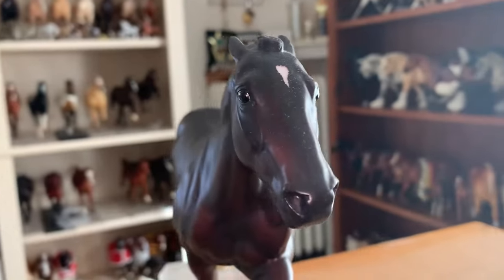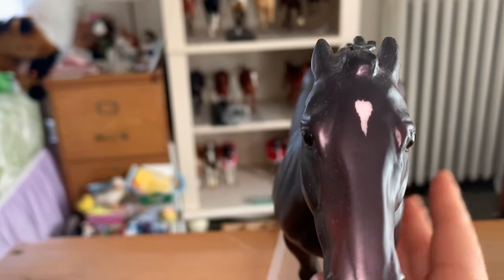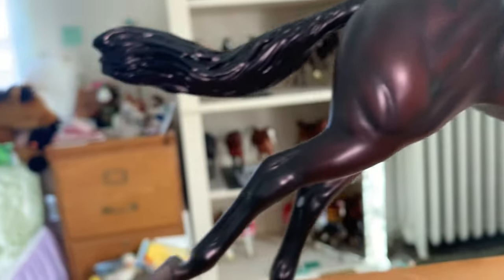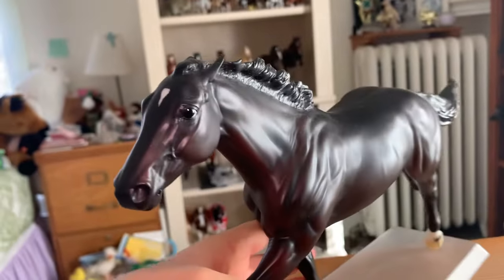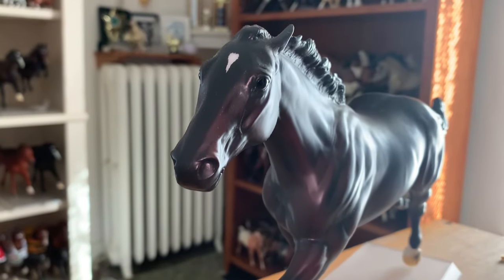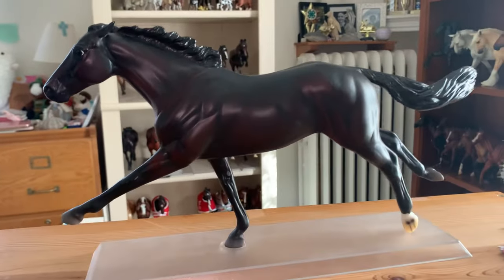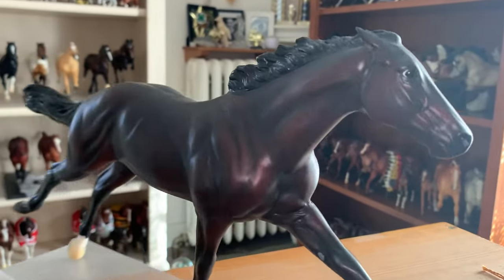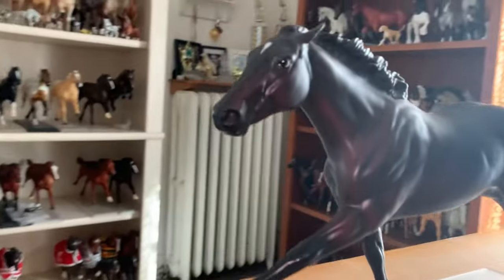Breyer Ruffian review